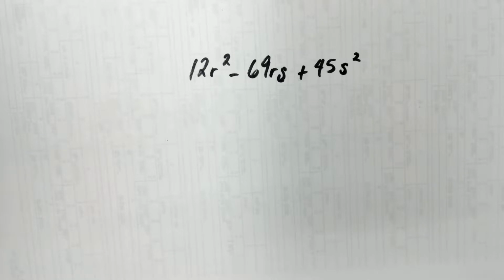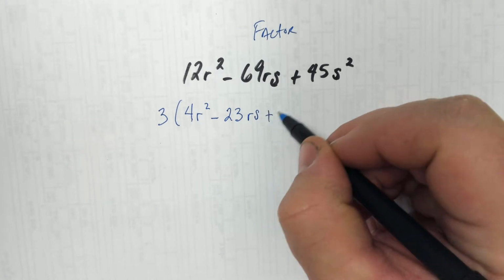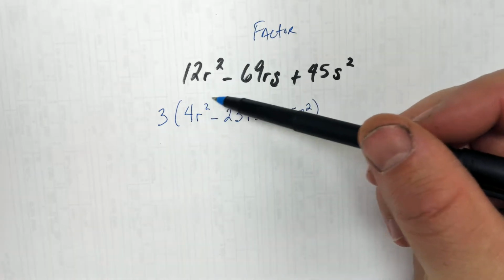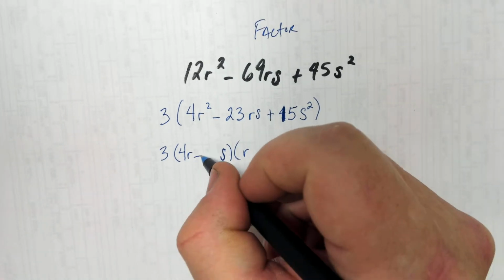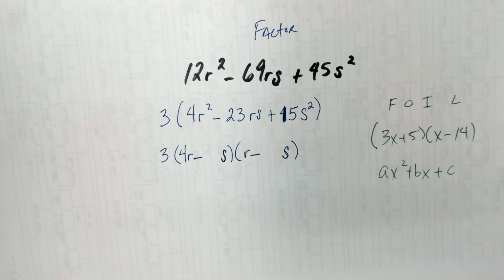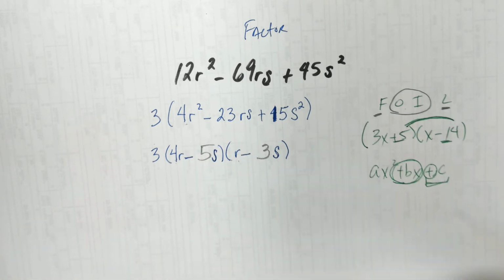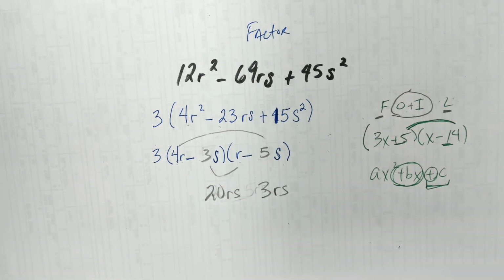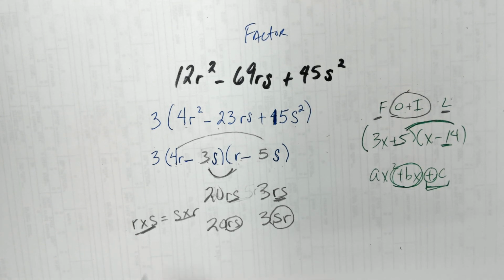Factoring Quadratic-form Expressions